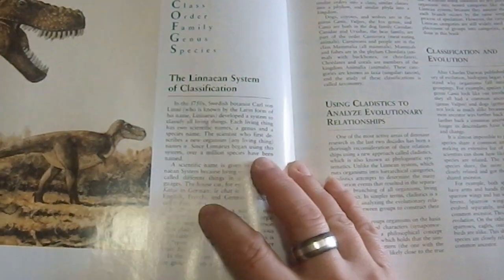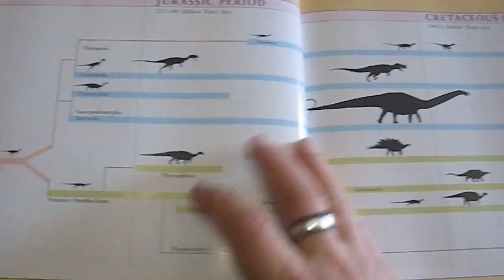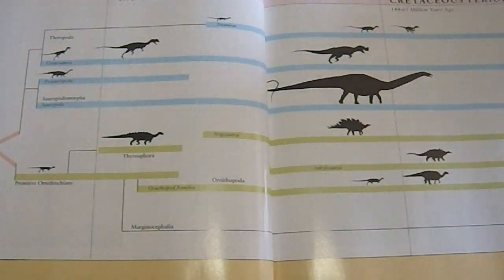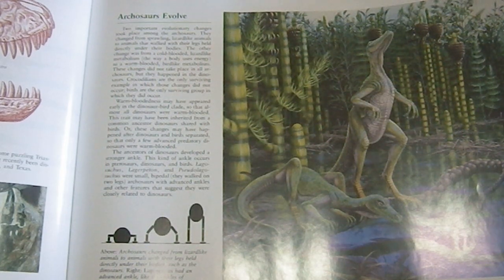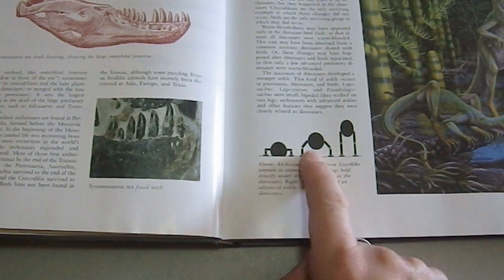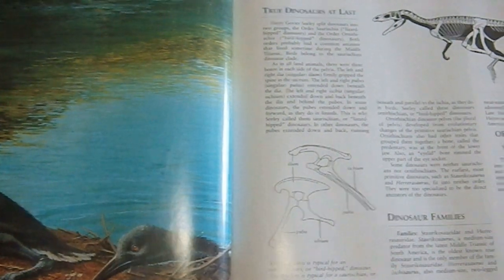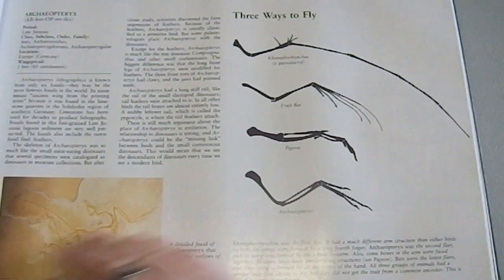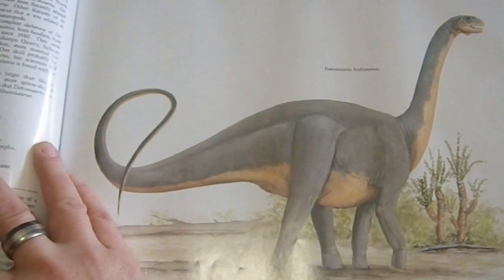Book Talk: Encyclopedia of Dinosaurs